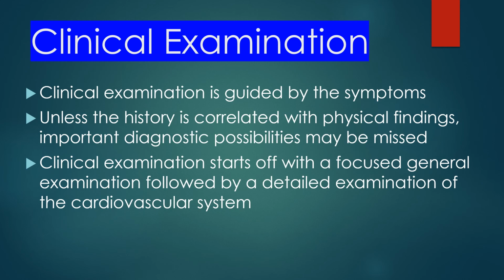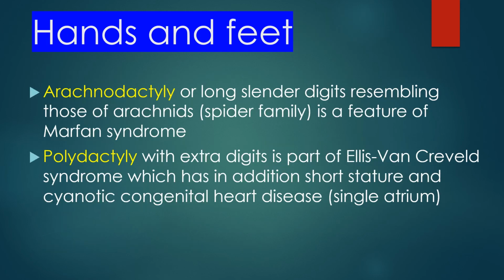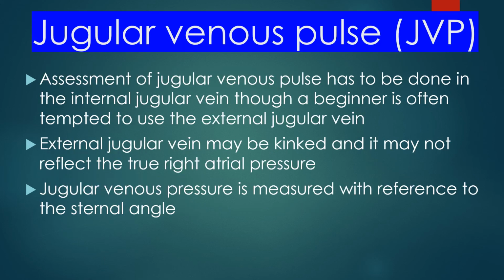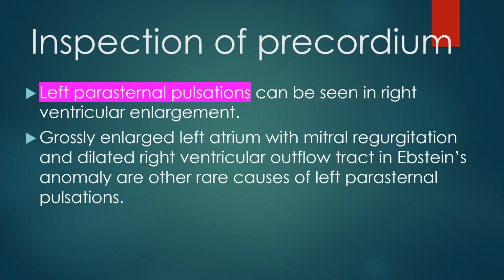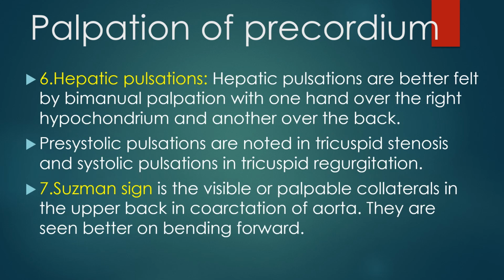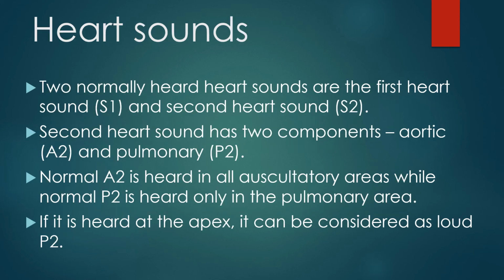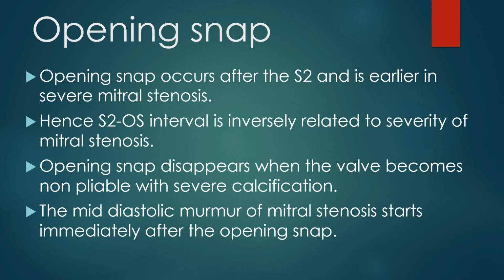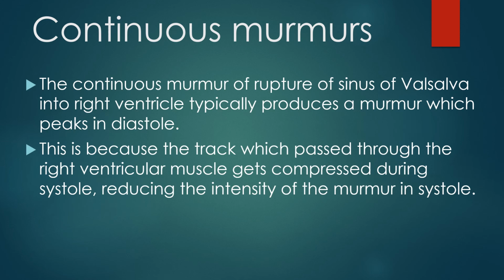Clinical Examination of Cardiovascular System - Cardiology for Medical Students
Comprehensive coverage of clinical examination of the cardiovascular system including inspection, palpation, percussion and auscultation.